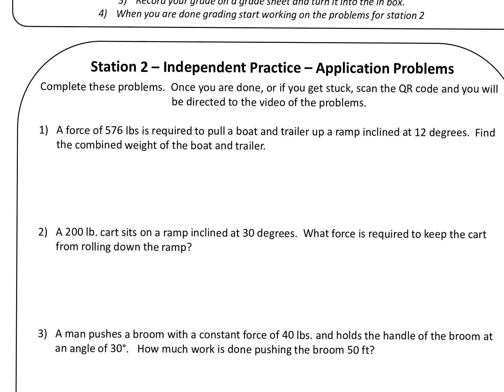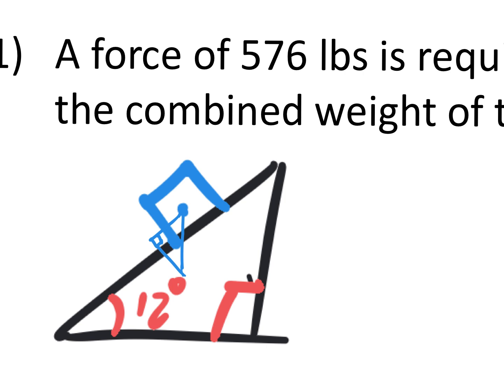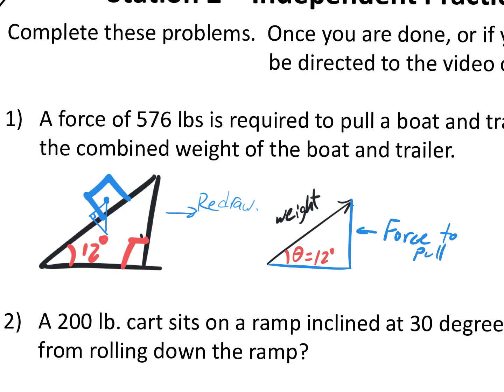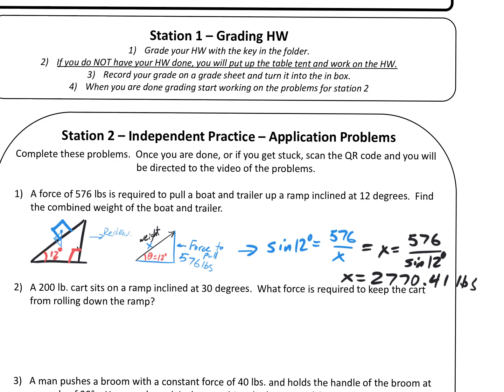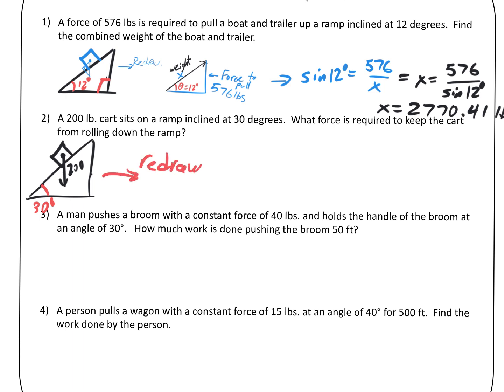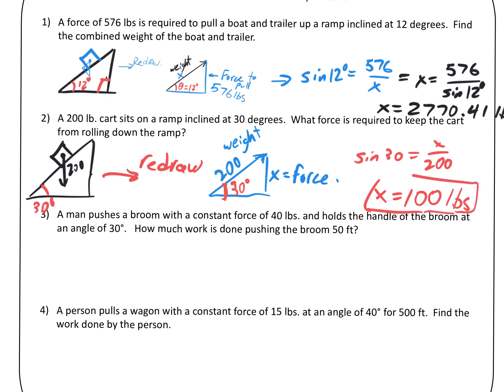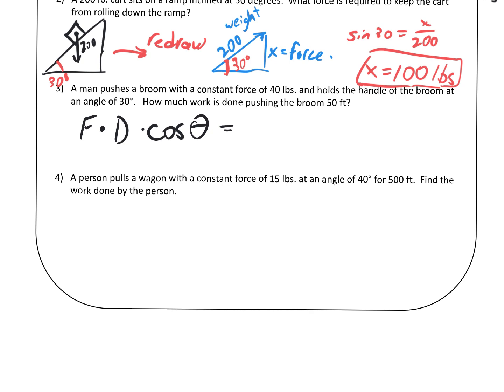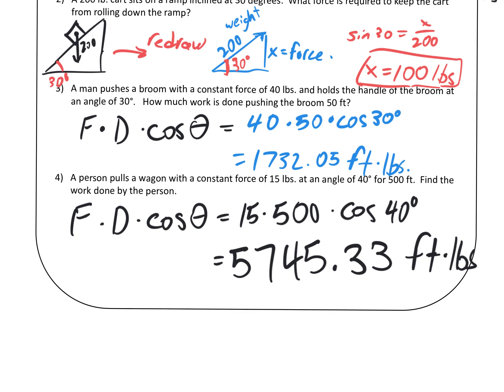Vector Word Problem Station